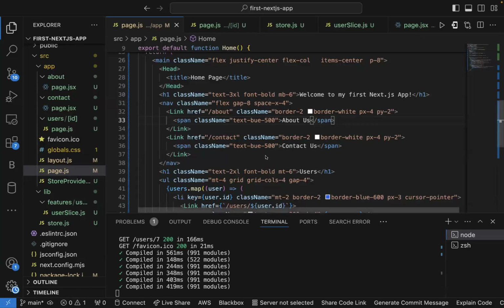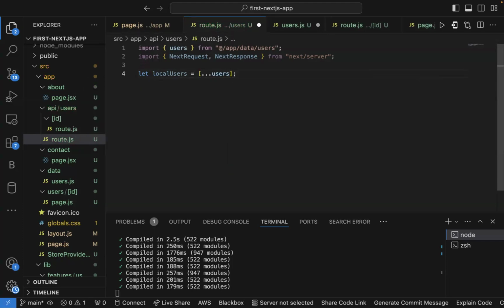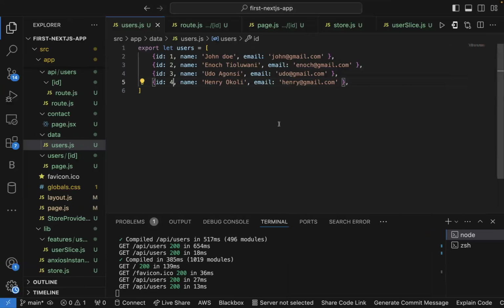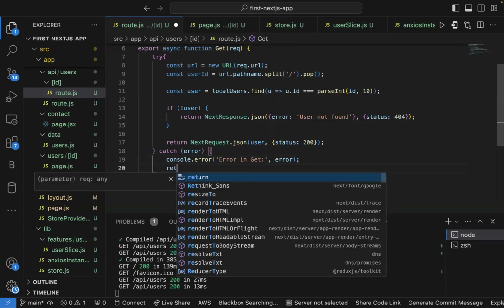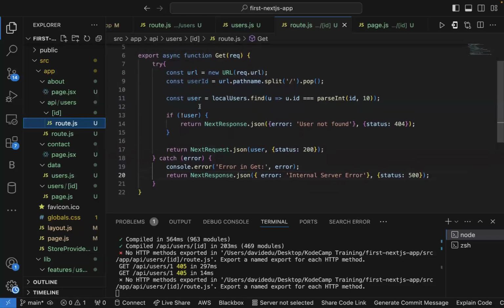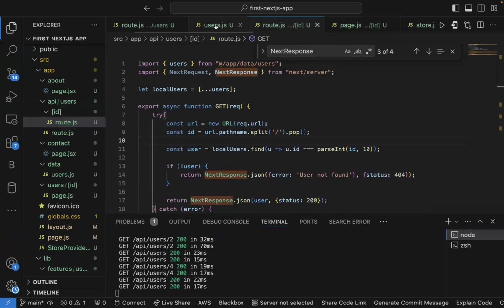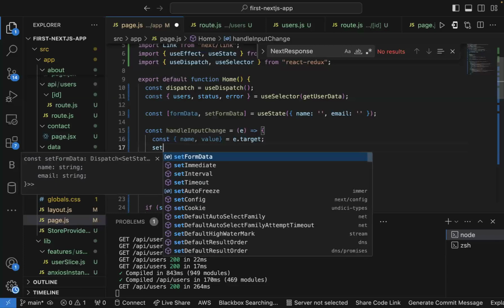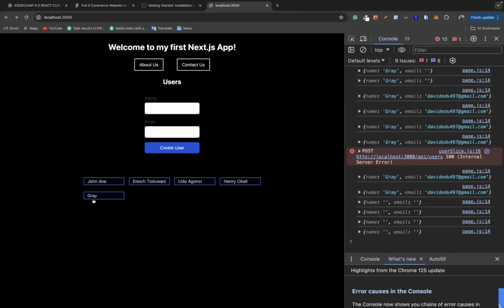KodeCamp 4.0 React Class 20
Creating API Routes in NextJs